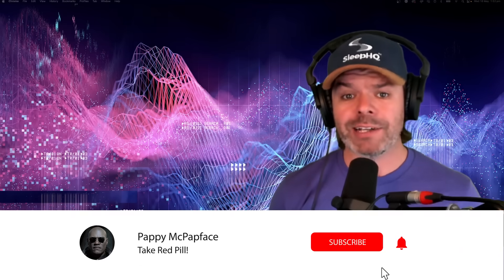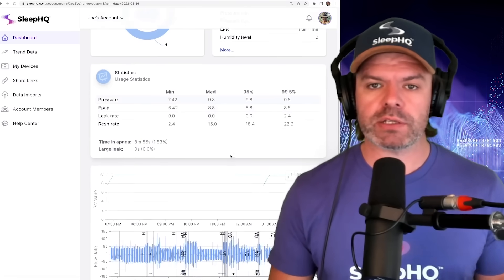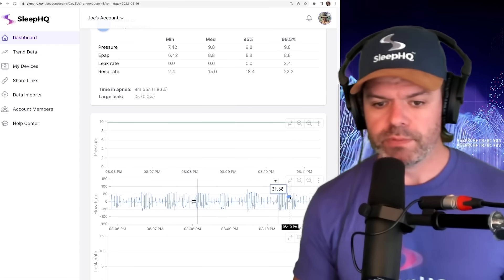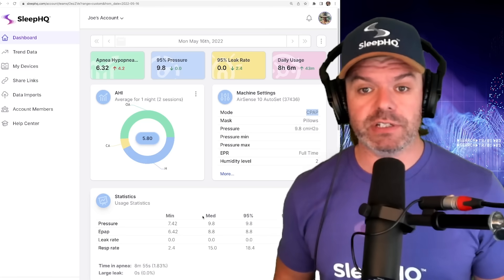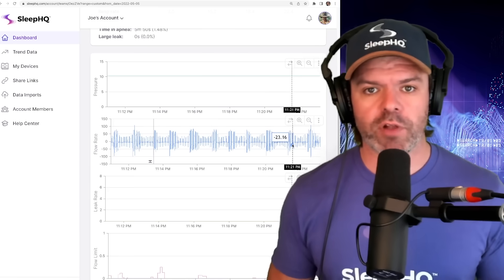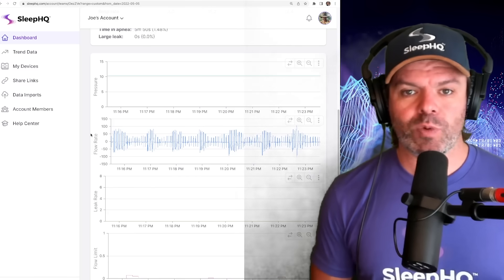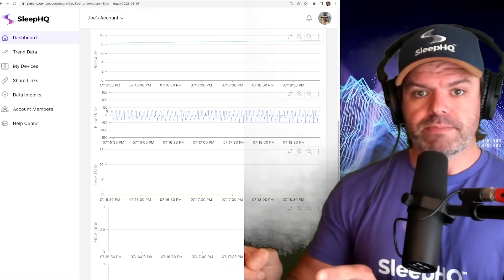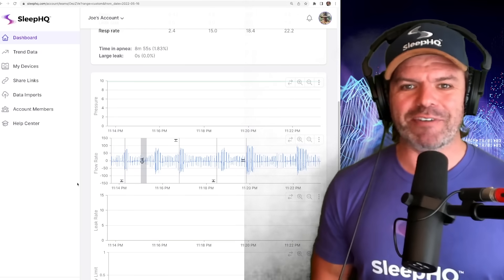The Hard Truth About CPAP Reports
Features Include -
1. High-resolution 'breath-by-breath' analysis - View every apnea and every breath in full detail.
2. Sleep Journal - Track how changes to device settings influence your sleep & therapy results.
3. Custom PDF reports - Detailed therapy reports complete with journal entries.
4. Therapy Trends - Monitor changes to your apnea control over time.
5. Support - Access to the SleepHQ Community Forum
6. Education - From CPAP novice to therapy PRO. Master your device and settings with the SleepHQ Academy course
7. Blood Oxygen, Heart Rate & Movement Data - Connect a SleepHQ O2 Ring to your account to view additional data sources and take your therapy to the next level.
8. Access to exclusive, member-only discounts on the latest and greatest CPAP gear

Uncle Nicko

We all use the AHI (Apnea-Hypopnea Index) calculated by the CPAP machine to guide our CPAP therapy. We all assume it's accurate. It's not. Sometimes it's not even in the ballpark.

The American Academy of Sleep Medicine (AASM) recommends hypopneas be defined based on a ≥ 30% decrease in airflow for 10 seconds or more with some additional criteria included. It's the definition most specialists & sleep techs use when analysing diagnostic sleep studies.

ResMed (and other manufacturers) have increased the threshold from 30% to 50%. They've also stated hypopneas without flow limitation are not scored as they typically do not result in oxygen desaturation or arousal. I'm calling BS on that. It's almost like they don't want to flag events.

So unless there's a 50% reduction in your airflow, ResMed doesn't think it's worth flagging. It doesn't meet the 'criteria'. You could be having hundreds of 40% drops a night just like Joe, severely affecting your sleep quality, and you wouldn't even know! Although, you'd probably feel pretty shit during the day, which many of you are reporting.

Perhaps, and this is pure speculation. The manufacturers have set these high 50% thresholds, so the machines have an excellent probability of calculating an AHI under 5? It would be fascinating to see those MyAir app scores change if they dropped to 30%, as recommended by the AASM.

In all honesty, I don't like the AHI number. It's a 'standardised' number that isn't standard, often misleading. I'll give you an example. You could have someone with an AHI of 30 who has SEVERE APNEA. That person might have mostly 10-second hypopneas with mild 3% oxygen desaturations. Another person might have an AHI of 10, classified as mild, yet they have 1 minute long apneas with oxygen levels dropping to 50%. I would argue that severe apnea is the AHI of 10 in this scenario. There are many shades of grey, and this 'one size fits all approach to diagnosis and treatment needs a rethink.

If you use a different CPAP. OSCAR is open-source software that will enable you to view your flow rate (breathing data)

A big thanks to Warren (Waz) for letting me share his CPAP therapy data with the world. All the best for a speedy recovery, legend.

This will no doubt be a topic of debate. Feel free to discuss this in the comments. Please share your thoughts and insights.

00:00 - Hard Truths
02:25 - CPAP Flow Rate Data - Breathing!
03:25 - Normal Breathing - The Baseline
04:20 - Irregular / Unstable Breathing
04:55 - CPAP Flags
06:05 - CPAP vs Sleep Techs Apnea Count
06:50 - CPAP Trend Data
08:15 - Example 2 - Missed Flags
09:30 - What Caused This?
11:45 - The Solution
14:55 - RemSleep 02 Rings
15:10 - CPAP Advice
15:55 - Take Home Message